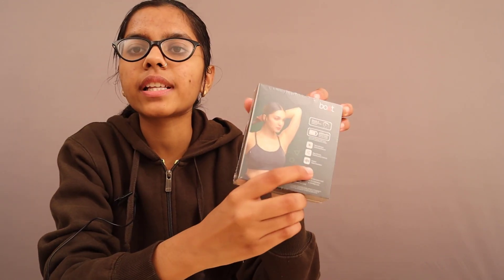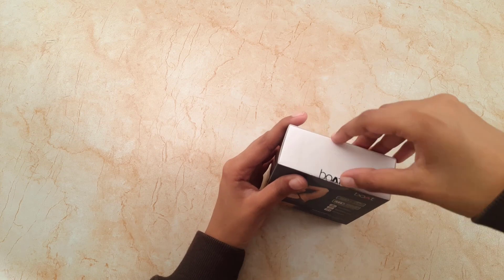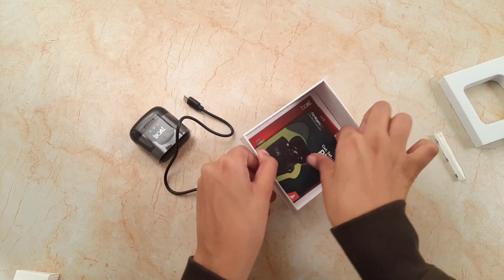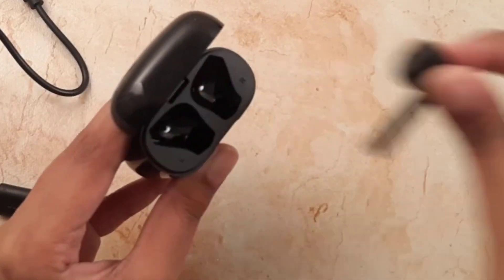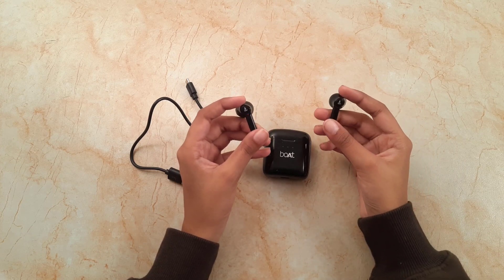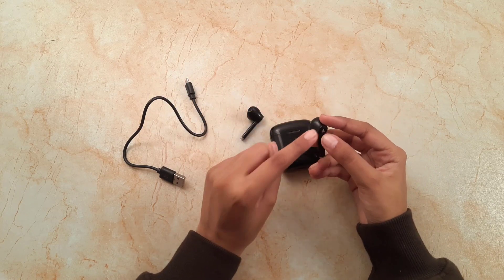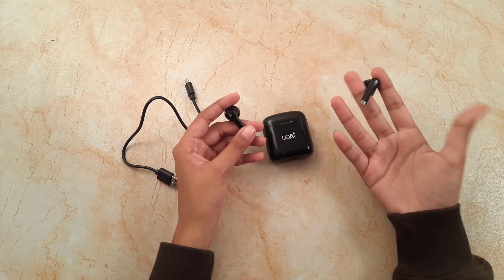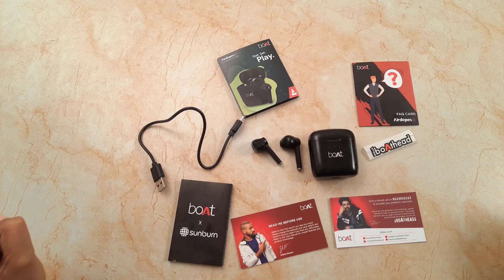Boat Airdopes 131 unboxing with functions (Ear-buds)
Driver Size 13mm
SNR 90dB
Music Playtime Up to 3 Hours (Up to 12H with Case)
Transmission Range 10m
Bluetooth HSP, HFP, A2DP, AVRCP
Frequency 20Hz-20000Hz
Battery Earbuds 40mAh x2
Battery Charging Case 650mAh

Hello friends!!
This is my new channel. TECHNICAL ANNOTATION. This channel would probably try to show you the best and accurate information about the latest gadgets, their reviews, benefits and (if) drawbacks as well. Not only reviews but also notes and solutions regarding electronics and communications engineering. If any queries on any topic please post on comment section.

हैलो मित्रों!!
यह मेरा नया चैनल है "Technical Annotation"। यह चैनल आपको नवीनतम गैजेट, उनकी समीक्षा, लाभ और (यदि) दोषों के बारे में सबसे अच्छी और सटीक जानकारी दिखाने का प्रयास करेगा। न केवल समीक्षा बल्कि इलेक्ट्रॉनिक्स और संचार इंजीनियरिंग के संबंध में नोट्स और समाधान भी। यदि किसी भी विषय पर कोई प्रश्न टिप्पणी हो तो टिप्पणी अनुभाग पर पोस्ट करें।